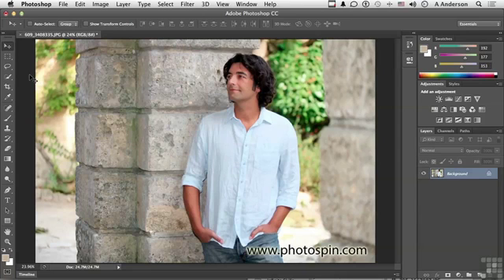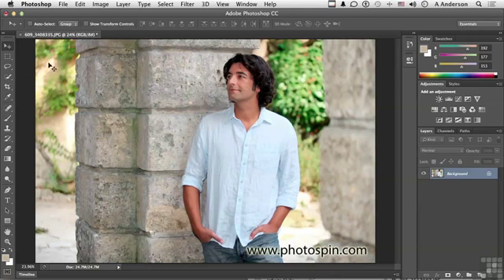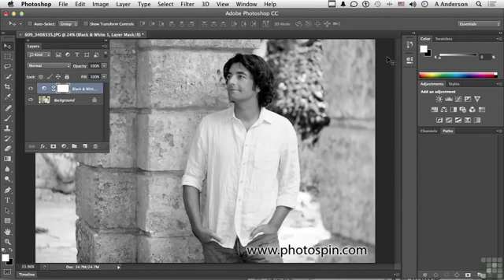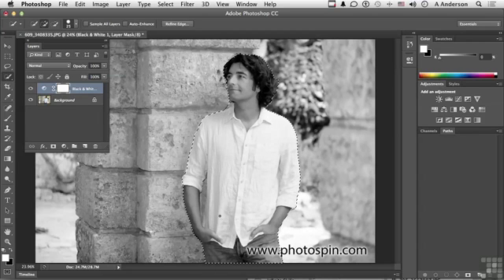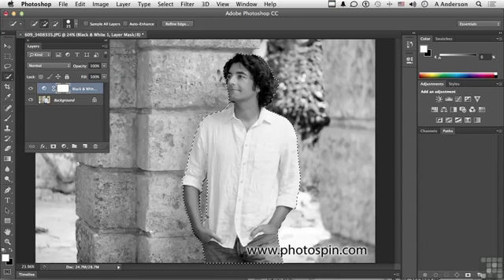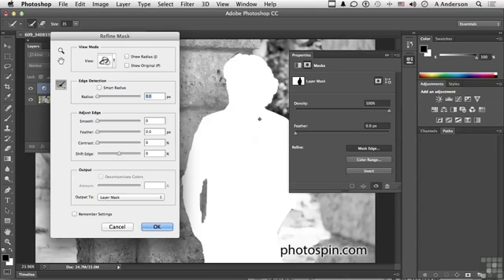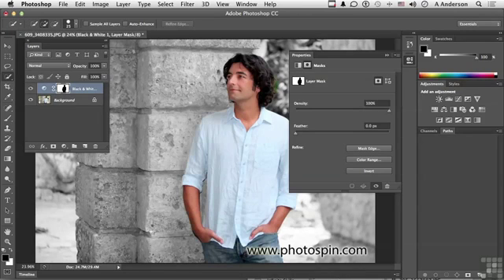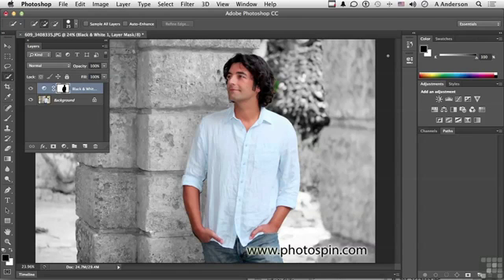Master Adobe Photoshop 59